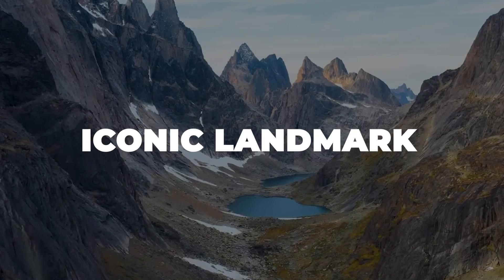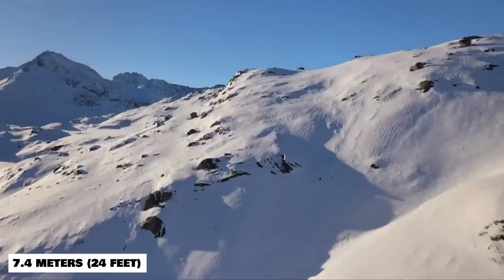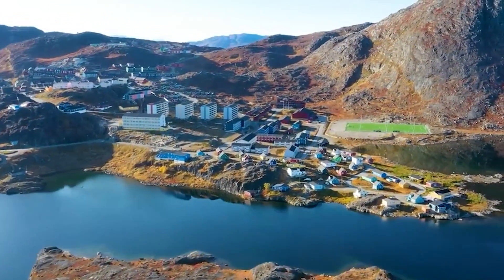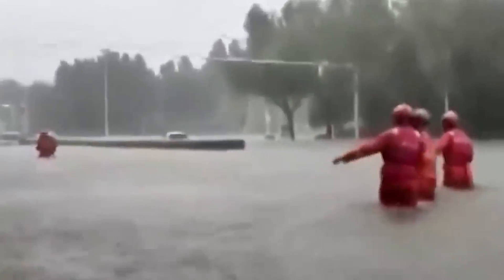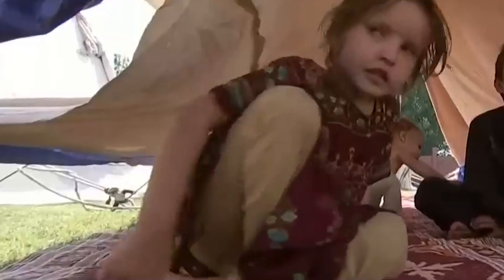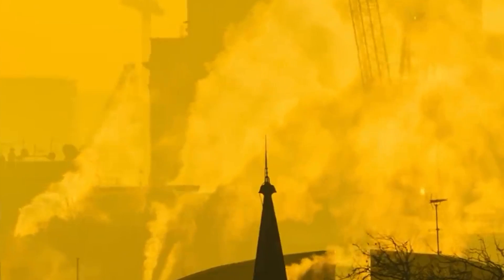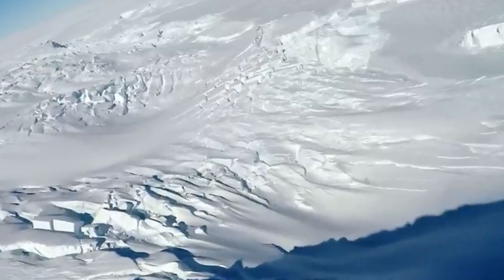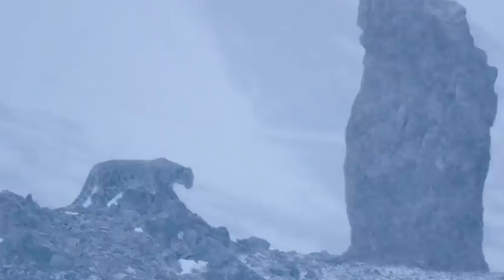What will happen if this Polar Ice Shelf Disappears?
In recent years, the Greenland ice sheet has been melting at an alarming rate. The consequences of this phenomenon are widespread, ranging from rising sea levels and increased coastal flooding to changes in ocean currents and weather patterns. This documentary, entitled "The Greenland Meltdown," explores the causes and effects of the melting ice sheet and examines the scientific research being done to better understand this complex issue.

Through interviews with leading scientists and experts, as well as stunning footage of the ice sheet and surrounding landscapes, "The Greenland Meltdown" provides a comprehensive look at the state of this critical global issue. Viewers will gain a deeper understanding of the processes at work, the challenges facing scientists and policymakers, and the potential impact of the melting ice sheet on the planet as a whole.

With a running time of 8 minutes, this documentary is a must-watch for anyone interested in climate change, environmental issues, and the future of our planet. So sit back, relax, and prepare to be informed and inspired by "The Greenland Meltdown."!